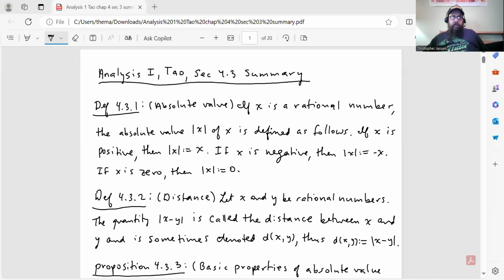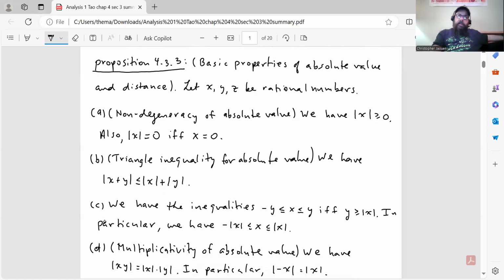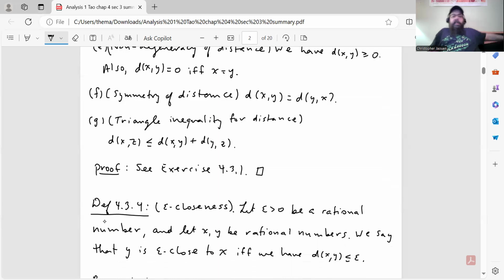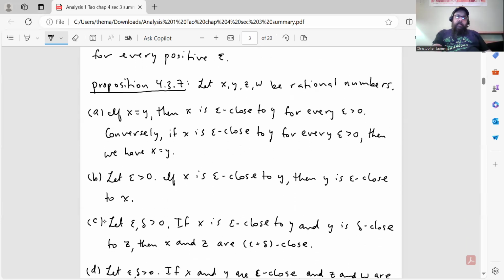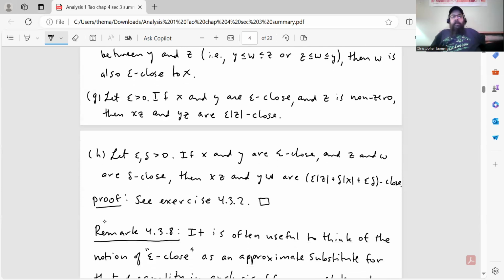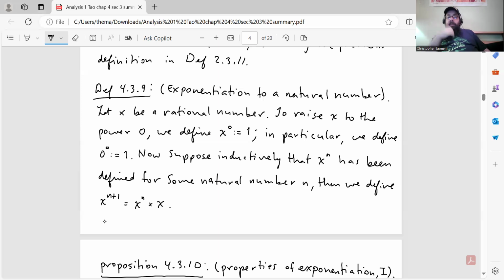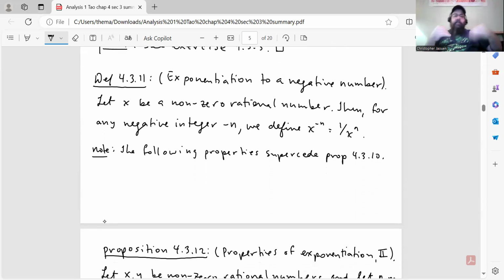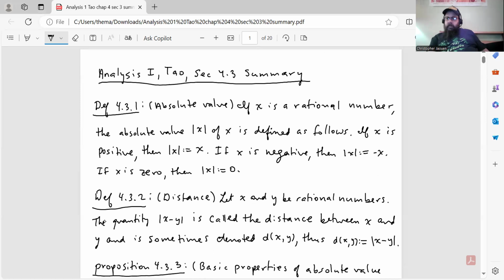Analysis 1 Tao chap 4 sec 3 summary